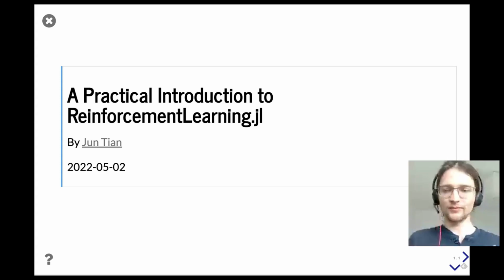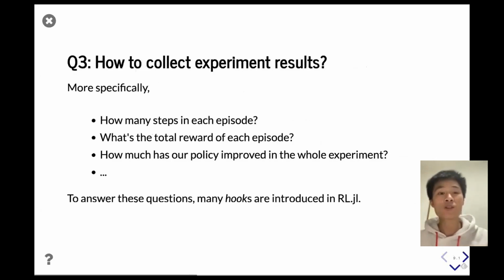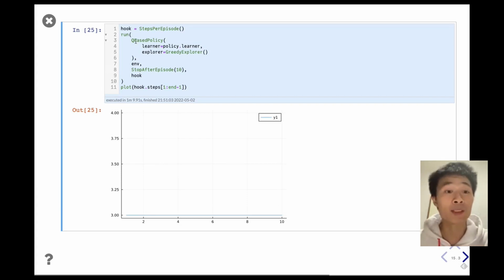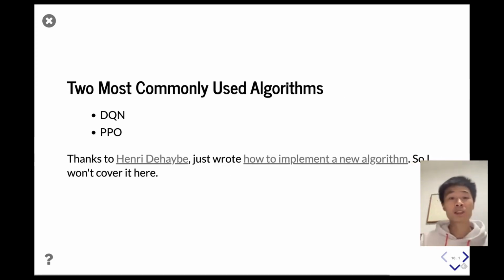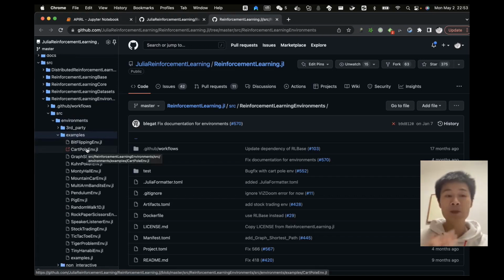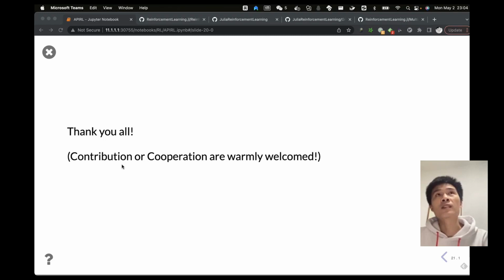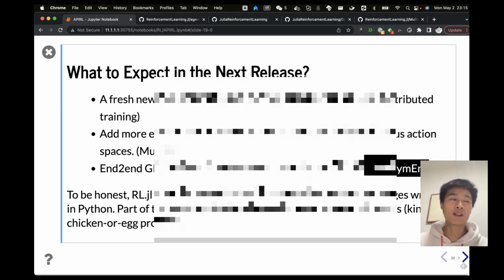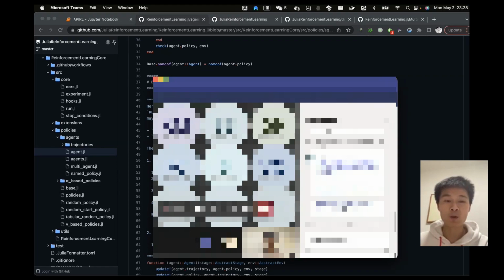ReinforcementLearning jl | Jun Tian | Julia User Group Munich - Share&Code